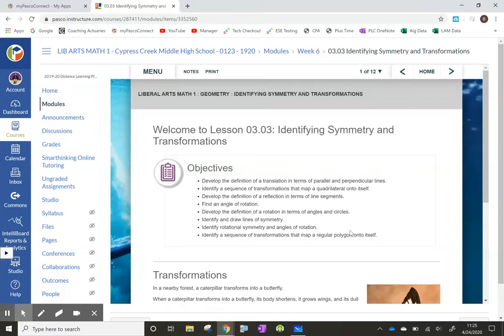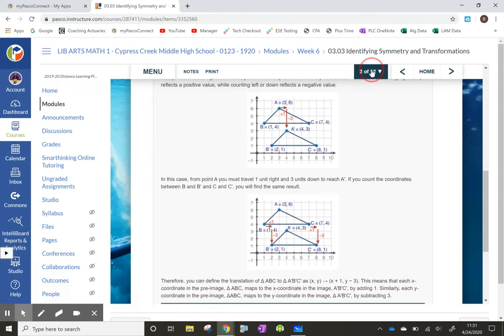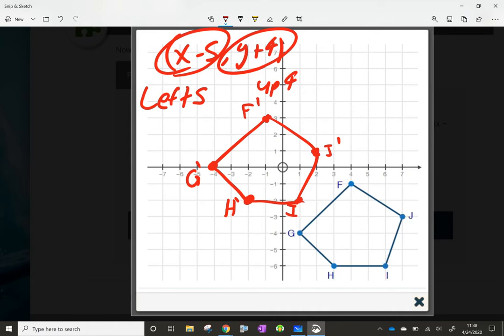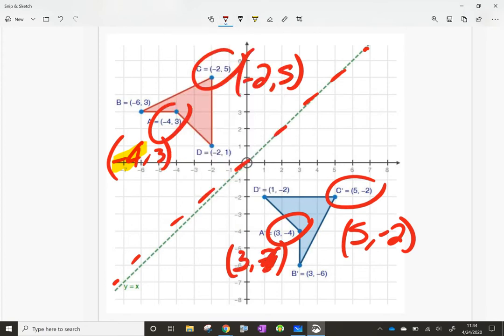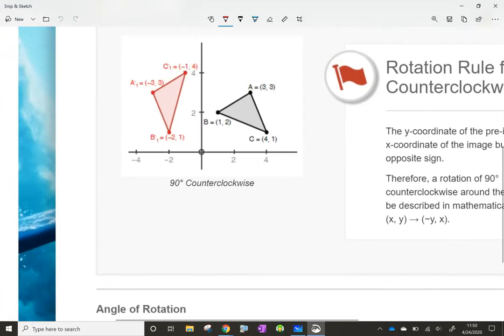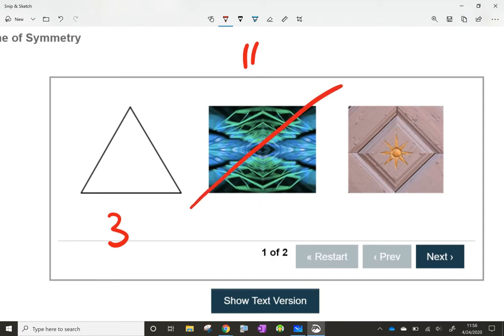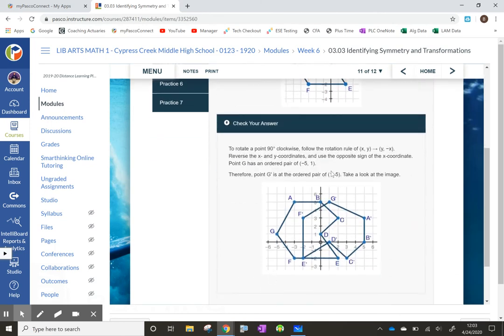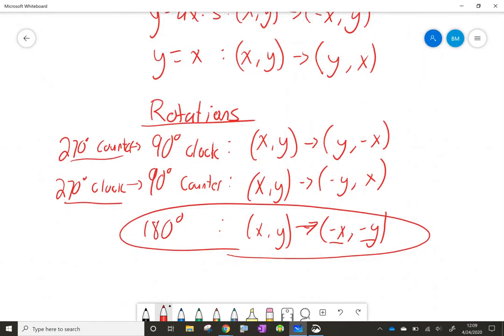Liberal Arts Math Distance Learning Week 6 Module 3.03